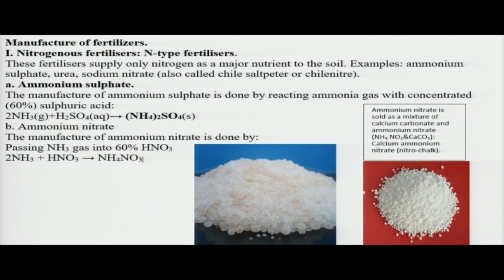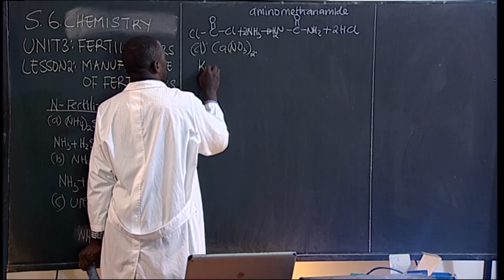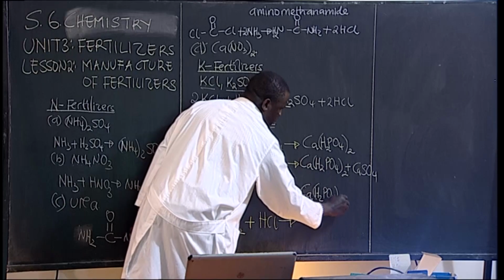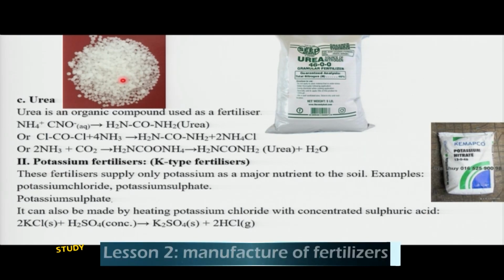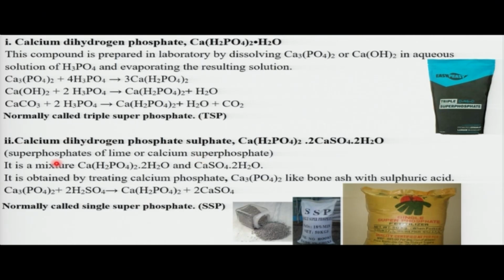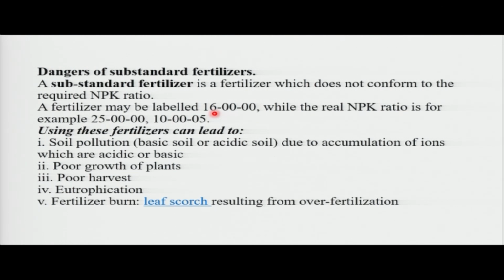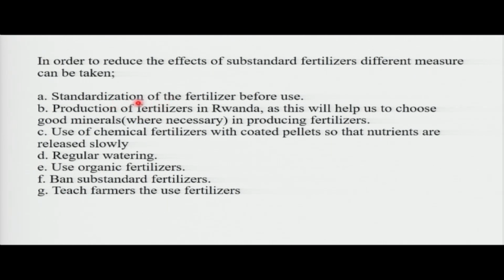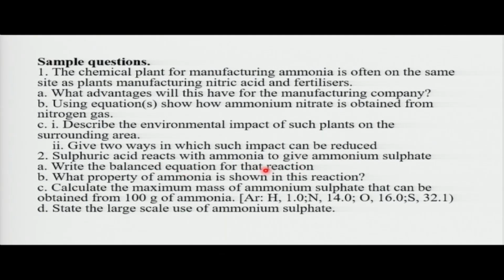S6 chemistry unit 3 fertilizers lesson 2 manufacture of fertilizers